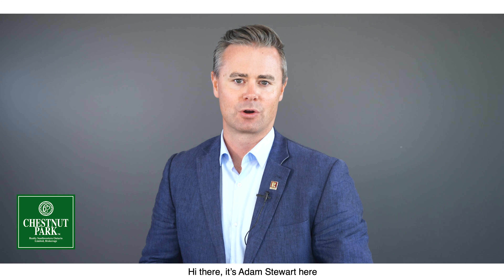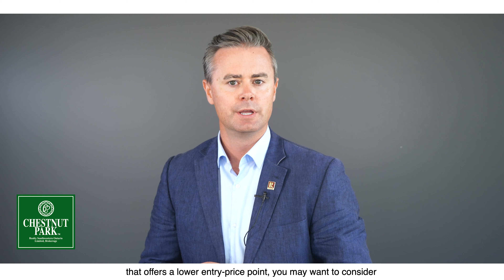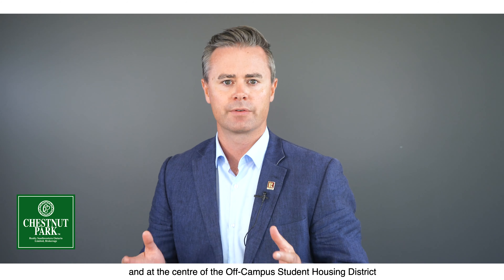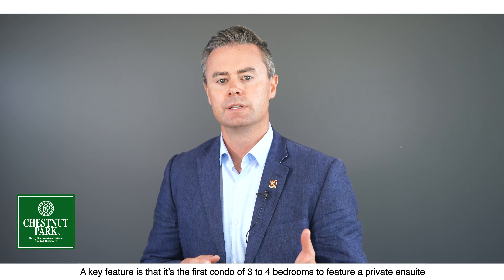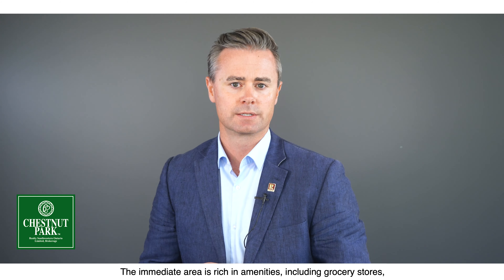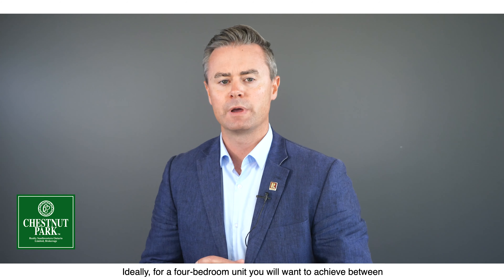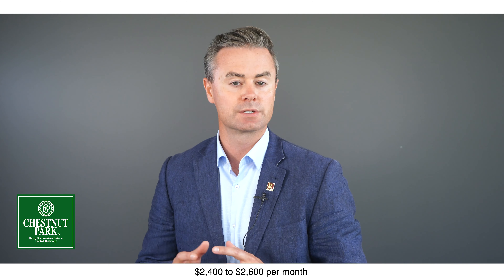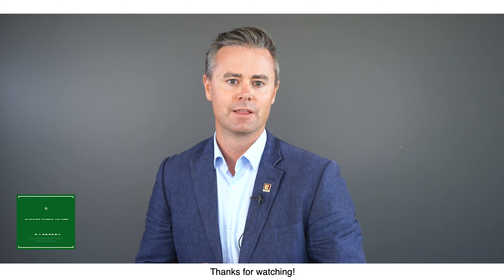SOLSTICE 1|2 Condos | Guelph Student Investment Property | 1291 Gordon Street, Guelph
SOLSTICE 1|2 Condos | Guelph Student Investment Property

Hi there, it’s Adam Stewart here with Chestnut Park in Guelph, Kitchener-Waterloo & Area.

If you’re considering a turn-key student investment opportunity in Guelph that offers a lower entry-price point, you may want to consider SOLSTICE 1&2.

The Solstice 1 and Solstice 2 buildings are located within a 5-minute bus ride to the University of Guelph’s sought after south-end and at the centre of the Off-Campus Student Housing District overlooking acres of protected conservation lands.

A key feature is that it’s the first condo of 3 to 4 bedrooms to feature a private ensuite in every bedroom with an ample shared living space.

The immediate area is rich in amenities, including grocery stores, major banks, drug store, movie theatre, gym and restaurants all located within a short bus ride.

Ideally, for a four-bedroom unit you will want to achieve between $2,400 to $2,600 per month depending utilities.

If you’d like to connect, I’d be happy to share a financial analysis of the Solstice Condos as a turnkey investment opportunity, to connect!

Adam Stewart, Realtor®
Chestnut Park West (Chestnut Park Realty Southwest Ontario Brokerage Ltd.)